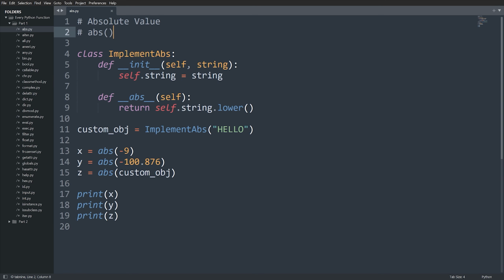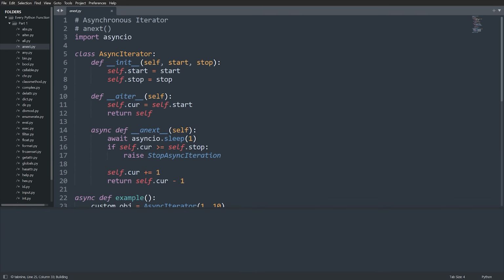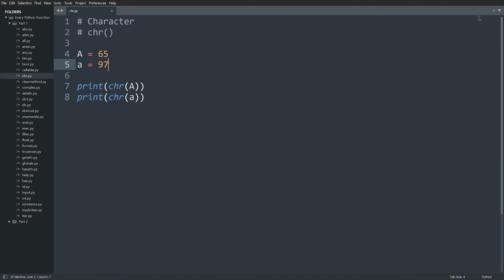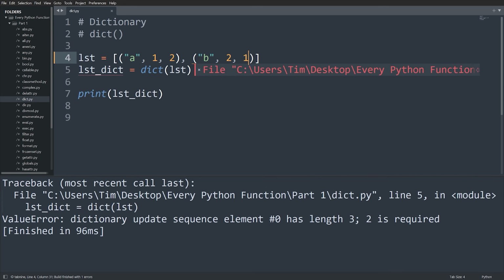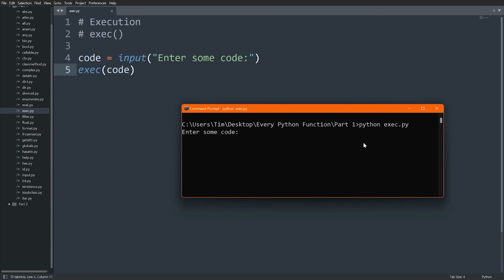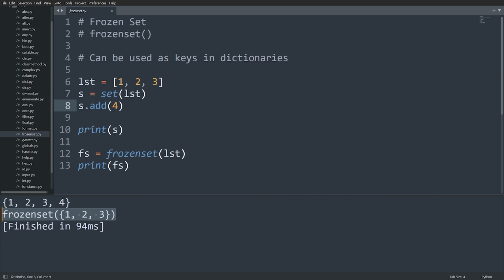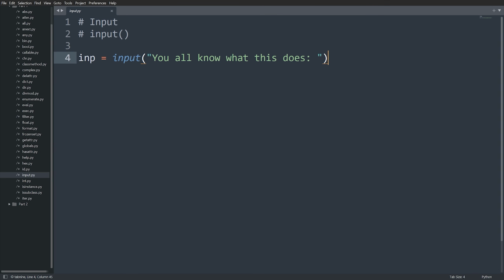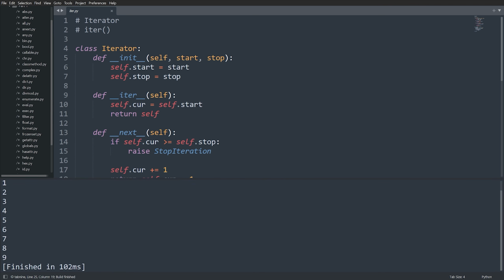Every Python Function Explained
In this video I will be showing you every built-in Python Function! I guarantee you will learn something from this video and will see a ton of intermediate and advanced Python examples!

Create fullstack CRUD apps in minutes using Aista and get one FREE month of usage

⭐️ Timestamps ⭐️

00:00 | Every Python Function
00:50 | AISTA
02:02 | abs
02:40 | aiter
03:45 | all
04:40 | anext
05:26 | any(iterable)
05:42 | bin
06:13 | bool
06:59 | callable
07:54 | chr
08:40 | classmethod
09:28 | complex
09:45 | delattr
10:30 | dict
11:11 | dir
11:43 | divmod
12:01 | enumerate
12:53 | eval
13:39 | exec
14:15 | filter
15:10 | float
15:50 | format
16:34 | frozenset
17:10 | getattr
17:36 | hasattr
18:02 | help
18:20 | hex
18:54 | id
20:04 | input
20:23 | int
21:06 | isinstance
21:44 | issubclass
22:27 | iter

⭐️ Tags ⭐️
- Tech With Tim
- Scaler
- Programming Expert
- Developer Curriculum